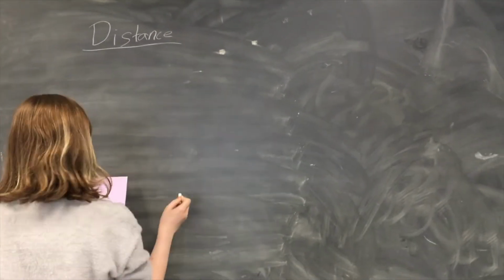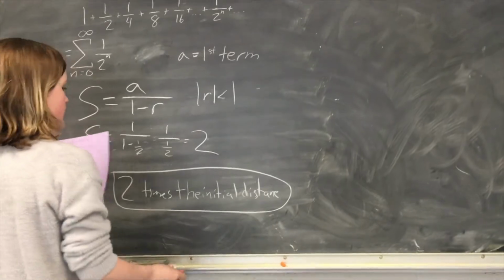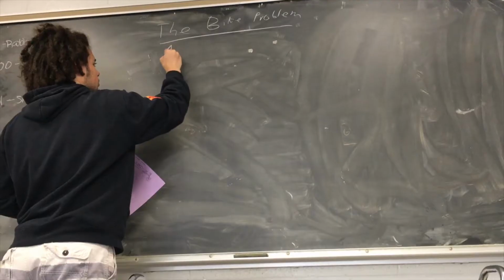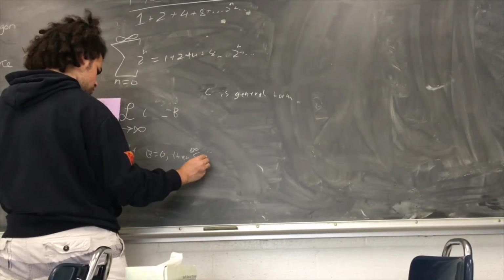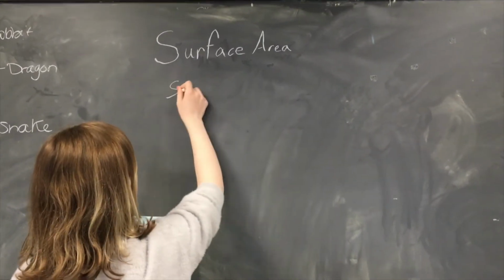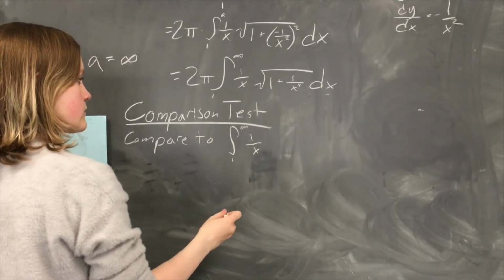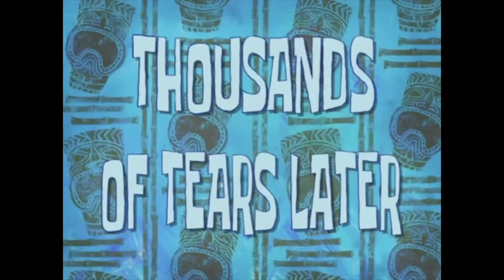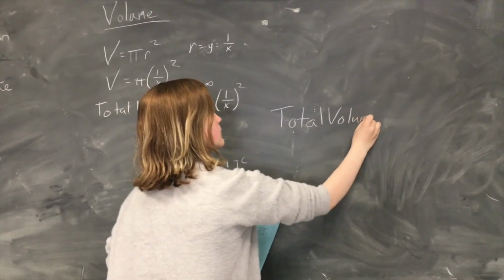Convergence & Divergence tutorial